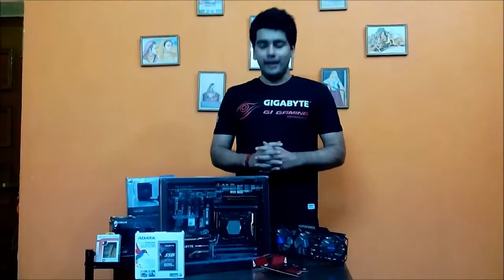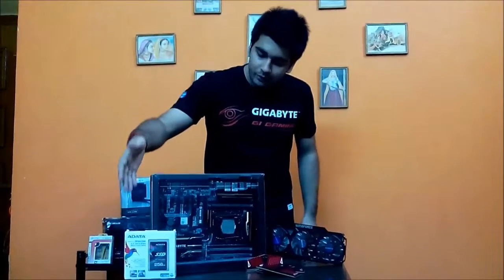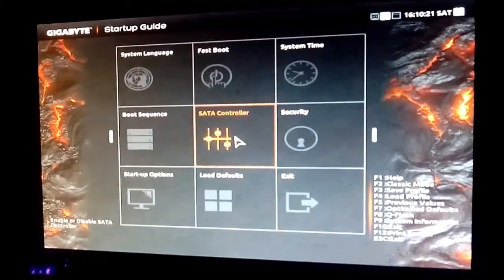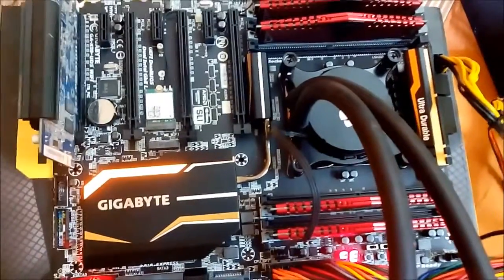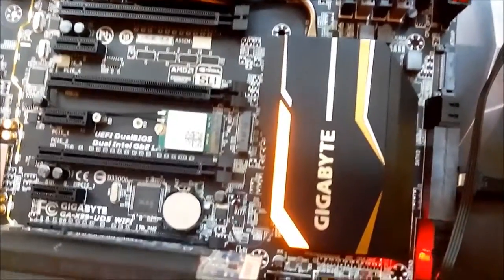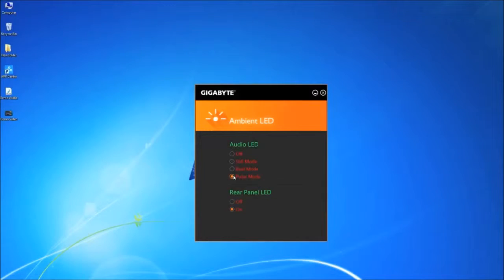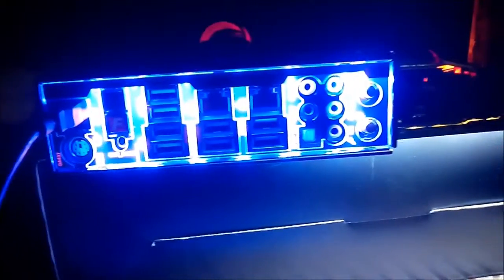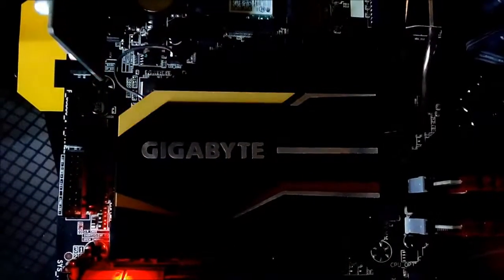Gigabyte X99 UD5 WiFi Motherboard Review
As promised I bring you today the review with benchmarks of the Gigabyte X99 UD5 WiFi Motherboard. I used the following key test bench configuration to test the board:
Intel i7 5930K OC at 4.6Ghz
ADATA 16GB XPG Z1 2400Mhz DDR4 RAM Kit
ADATA SP920SS 256GB SSD
Corsair H110 280mm CPU Liquid Cooler

Tests include both synthetic and real life simulations.